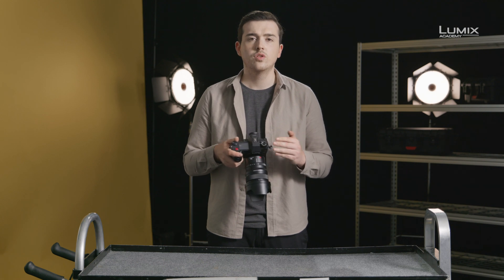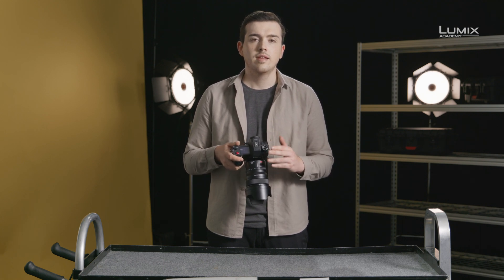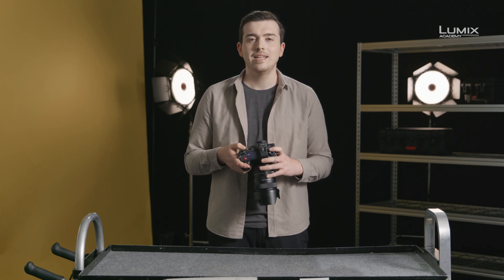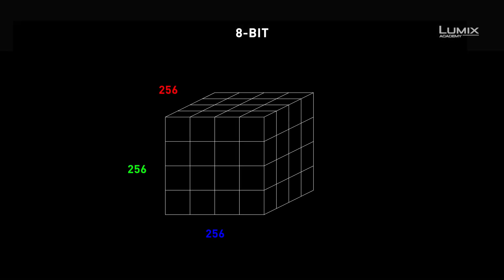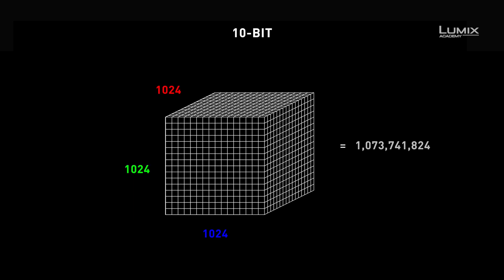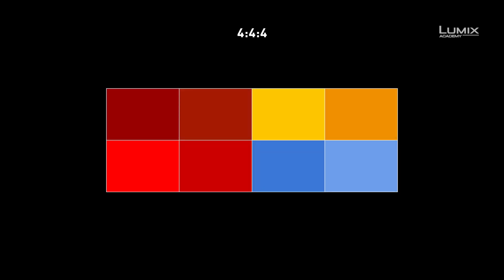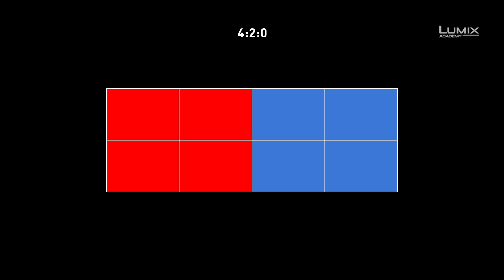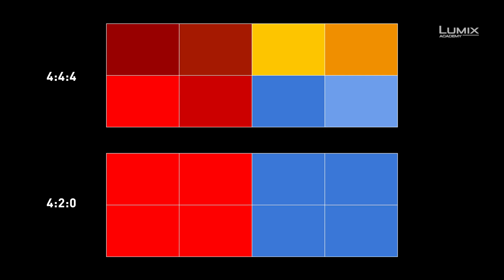05 Tutoriel Lumix S1H, Lumix Academy : Les options d’enregistrement Partie 2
L'ambassadeur Panasonic LUMIX Jacob James vous présente les différentes options de résolution des appareils orientés vidéo de LUMIX.
Il explique la profondeur des couleurs et comment le tournage en 10 bits par rapport au 8 bits vous offre beaucoup plus de liberté créative en post-production et en conversion de séquences V-Log en profils linéaires.

Le deuxième facteur important en colorimétrie est le sous-échantillonnage de la chrominance, indiquant comment une caméra interprète la couleur sur une base de pixels. Pour les fichiers de plus petite taille, les options d'enregistrement en 4:2:0 sont pratiques, mais pour une meilleure précision des couleurs, une option 4:2:2 est le meilleur choix – un choix d’ailleurs disponible dans les séries LUMIX S1H, S1 et GH (depuis le GH4).

Qui sommes-nous ?